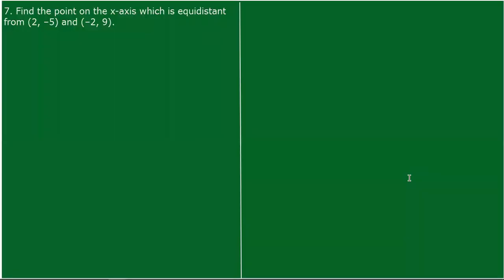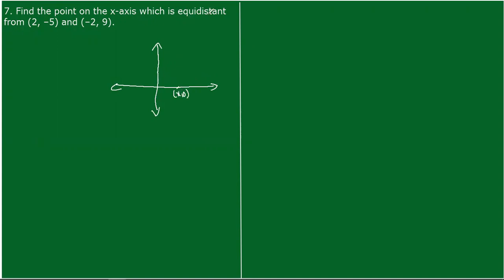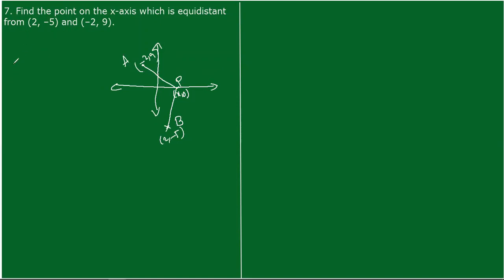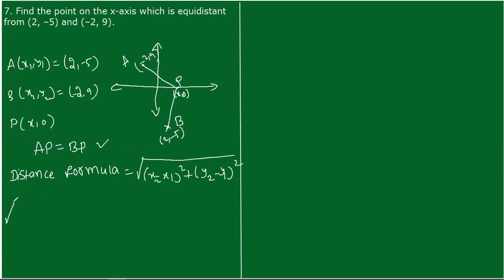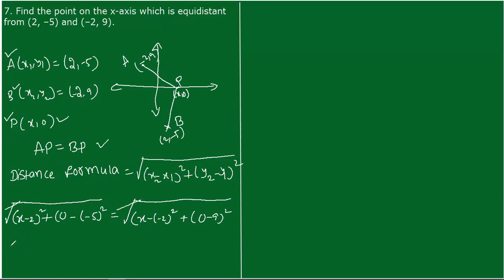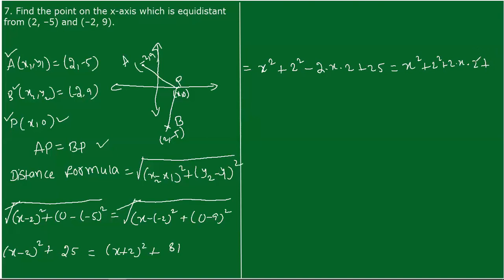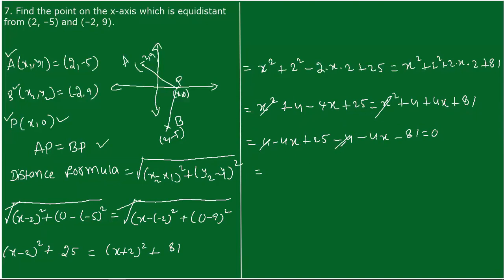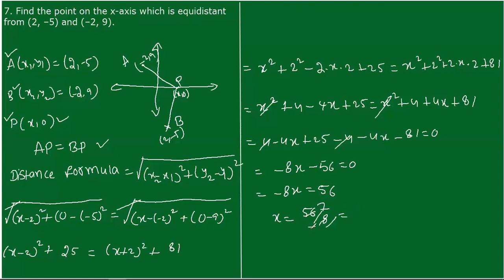Coordinate Geometry Ch.7 Exercise 7.1 Q7 NCERT- CBSE Class 10 Math